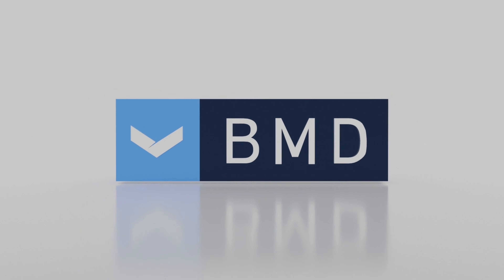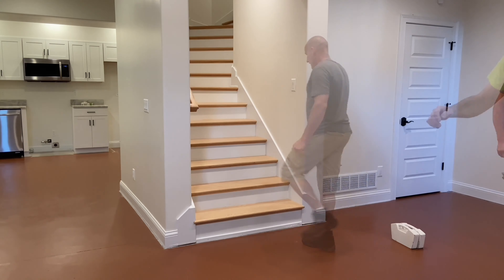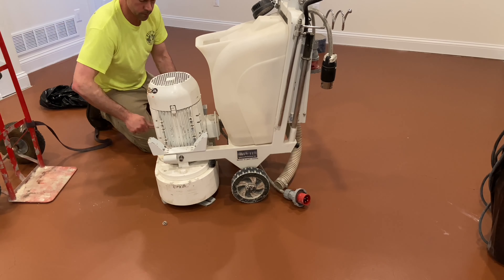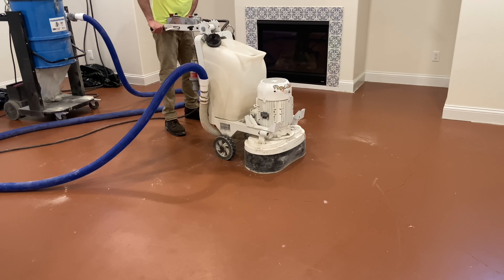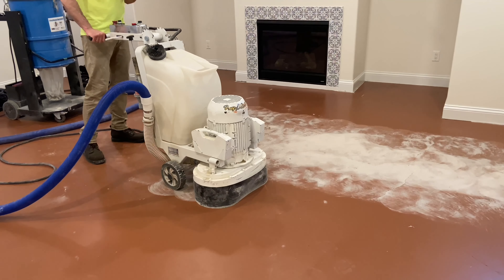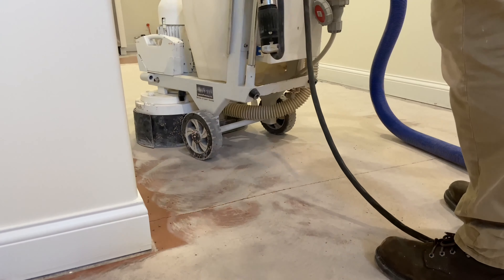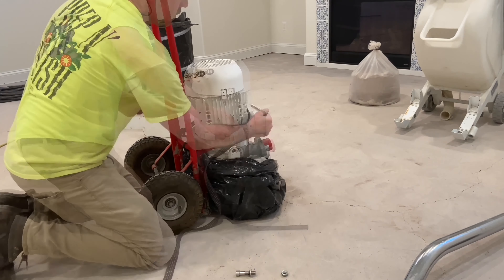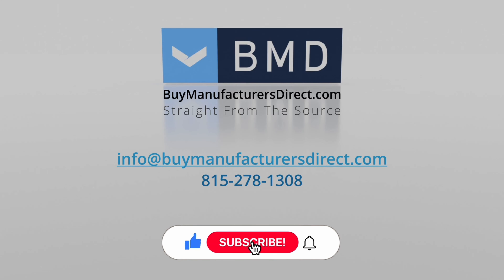Residential Basement Acrylic Removal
Become an expert in basement upgrades as Josh Jones demonstrates an acrylic removal job in a residential basement.

See how Josh is able to easily break down & reassemble a Prep/Master Junior floor grinder to access a tight residential basement. He is able to change the diamonds as needed and complete the 800 square feet of acrylic removal.